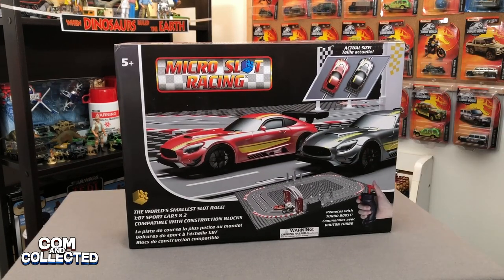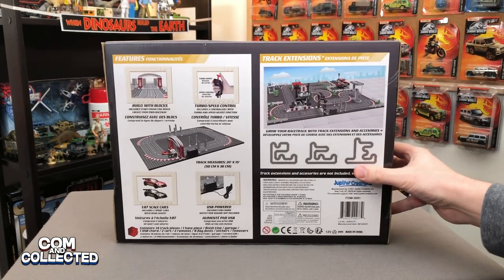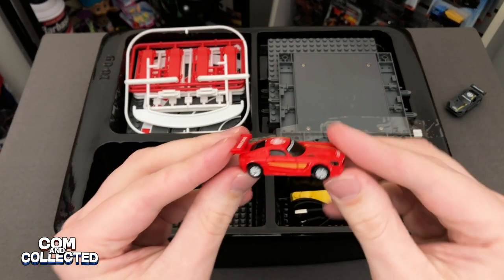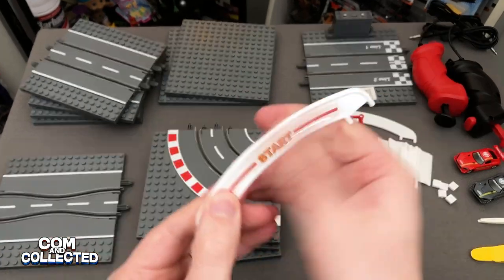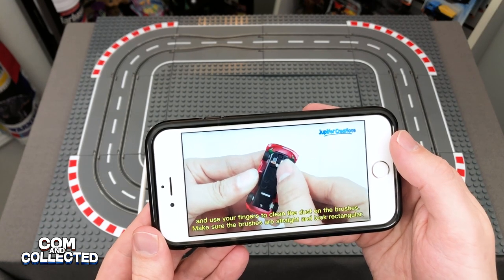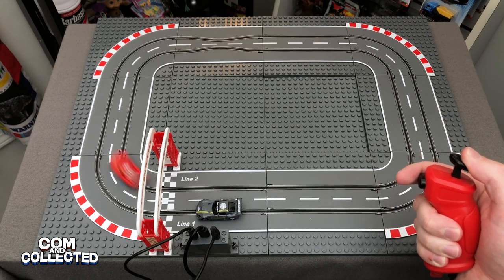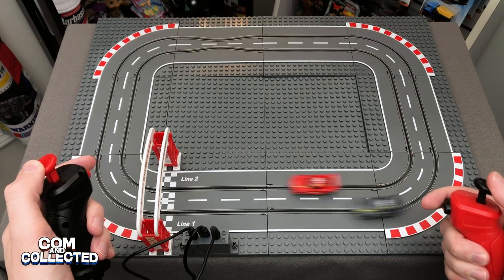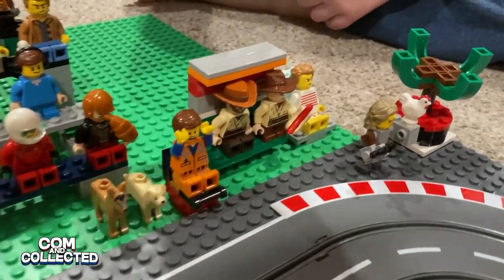Micro Slot Racing Unboxing Review & Track Test (World's Smallest Slot Race) By Jupiter Creations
Let's check out the new Micro Slot Racing set by Jupiter Creations. It's an entry-level, customizable 1:87 scale slot car track set that is built on base pieces that have compatibility with popular construction toy bricks like LEGO. My niece and nephew also put it to the test with their LEGO collection in a video we're featuring on our action figure channel, Com and Collected: Go Figure!

For availability check Walmart.com, Hobbytown stores, the Exchange, Tractor Supply, and more.

Standard Set
Extended Set
Extra Track 4-Pack
Car 2-Pack